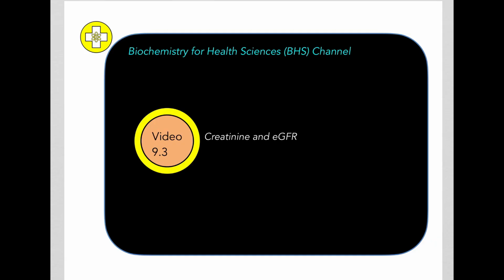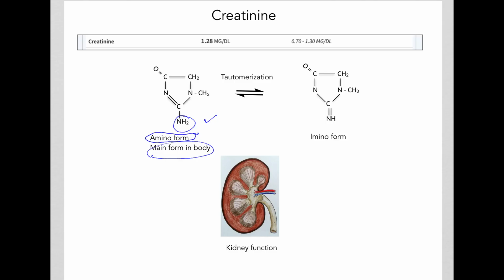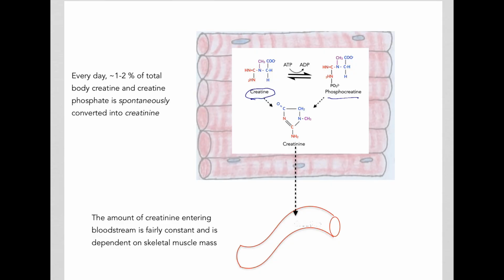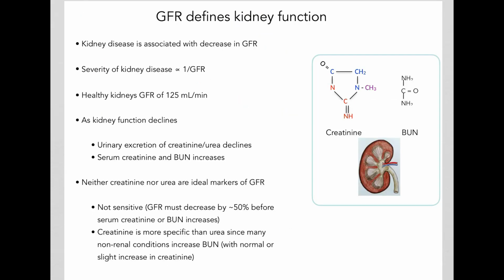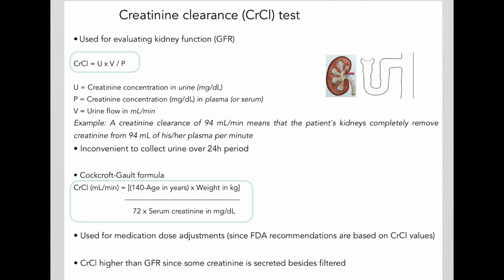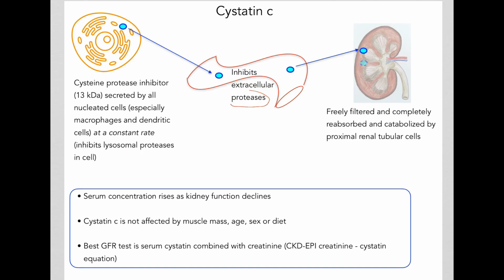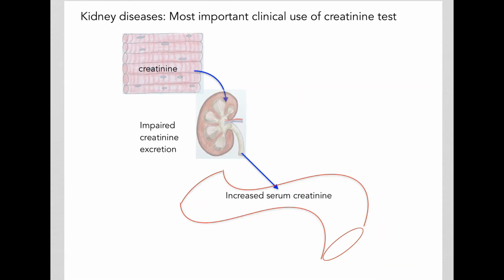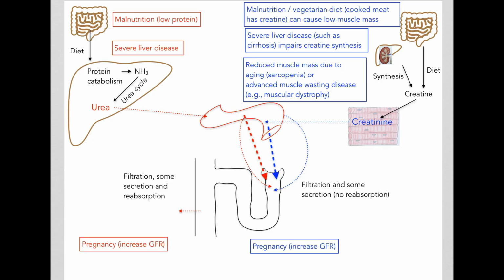9.3 Creatinine and eGFR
The life story of creatinine in the body is explained by looking at its Origin, Distribution in the bloodstream, Metabolism and Excretion (ODME). The use of serum creatinine and cystitin c for determining glomerular filtration rate (GFR) is discussed. Conditions that elevate or decrease serum creatinine are explained and compared to conditions that elevate or decrease BUN.The importance of eGFR for diagnosis and staging of chronic kidney disease (CDK) is also explained.